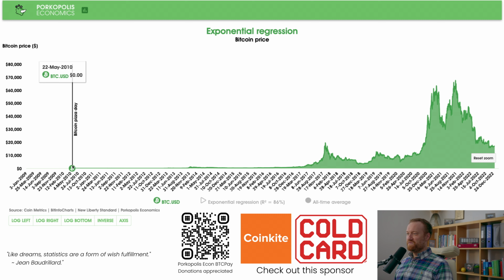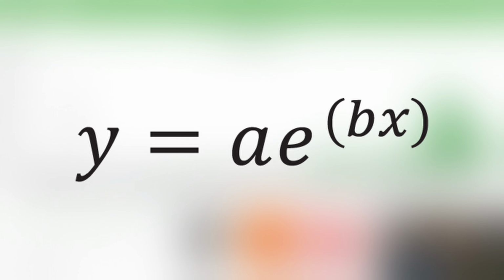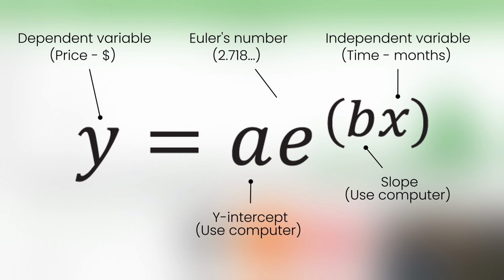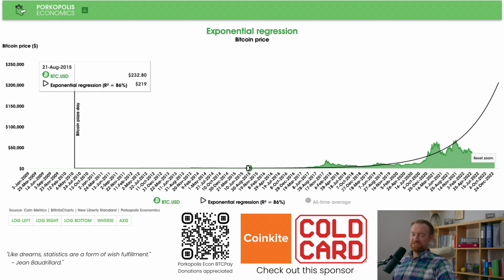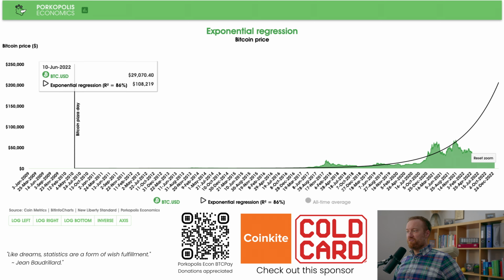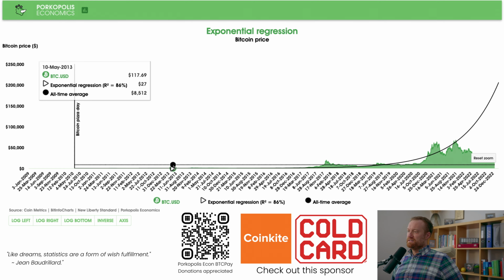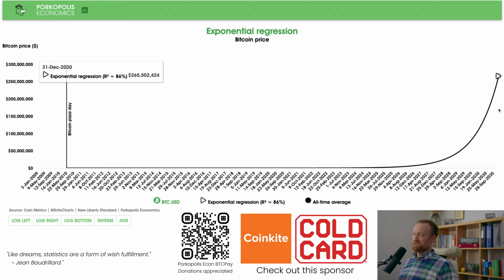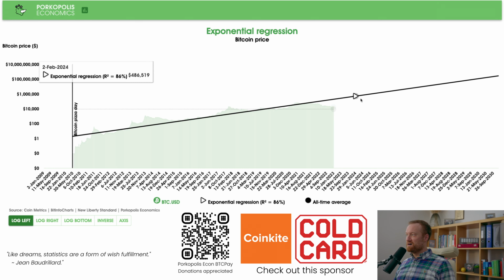PE8: Exponential trendline on bitcoin price (VI)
This is the eighth video installment from Porkopolis Economics, covering macro and money, from the creator of the Crypto Voices podcast.

Contents
00:00 Intro
00:20 Bitcoin briefly
01:17 Diagram exponential trendline linear scale
02:47 Diagram exponential trendline log scale
04:03 Exponential regression formula
06:40 Exponential regression trendline
09:16 Mean
10:27 R-squared (86%)
11:46 Predictive trend
16:00 Log scale

Here we run and explain an exponential trendline over the last 13+ years of bitcoin price data.

Coefficients:
y = a * EXP (b * x)
y = y-intercept * EXP (slope * x)
y = 0.52 * EXP (0.25% * x)